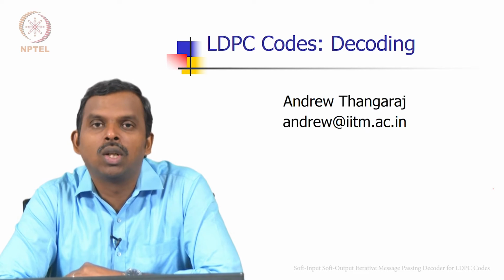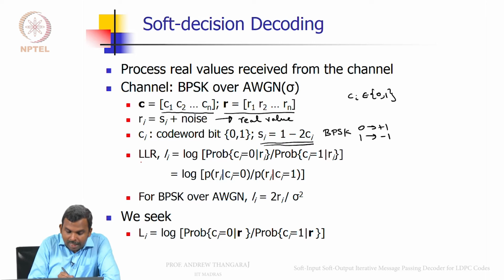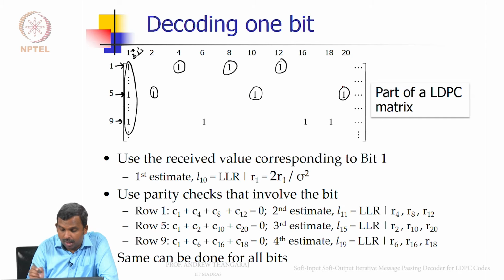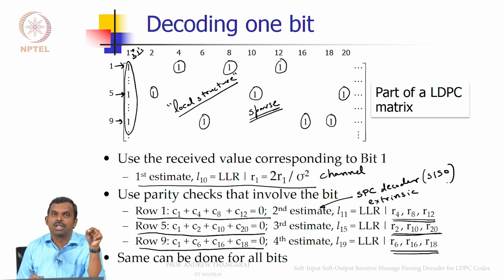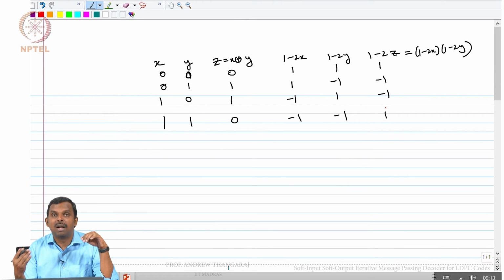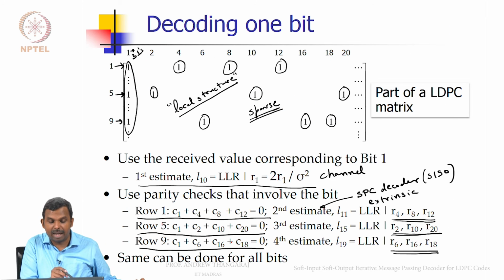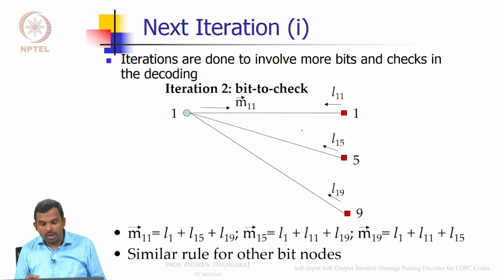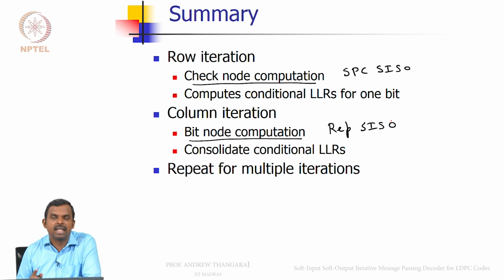Soft-Input Soft-Output Iterative Message Passing Decoder for LDPC Codes